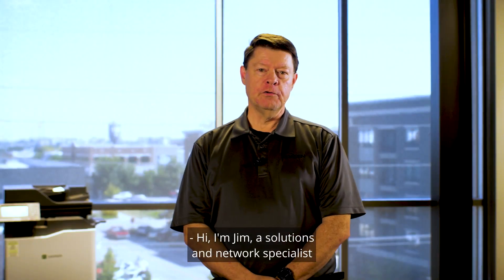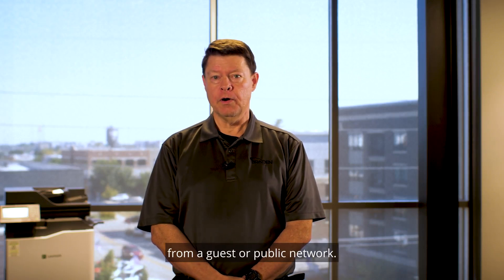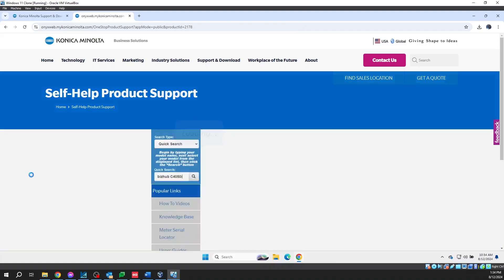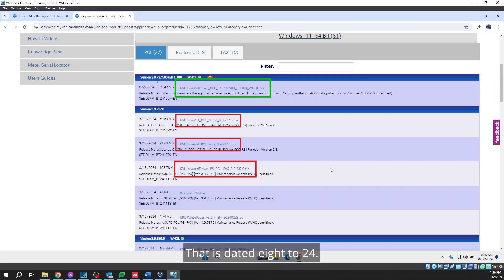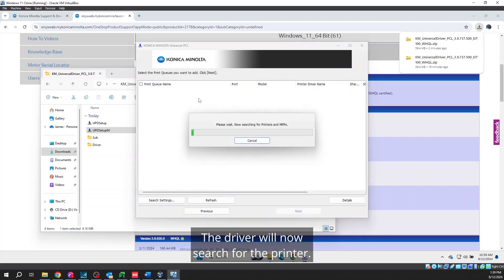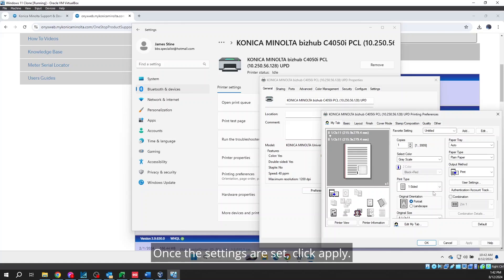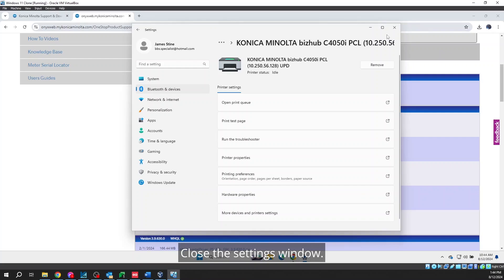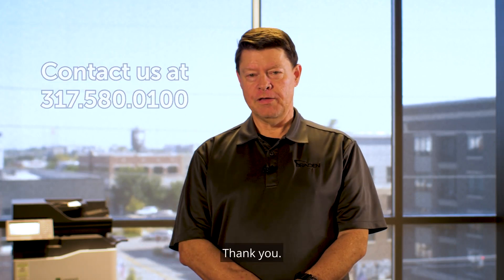Konica-Minolta printing set-up for Windows 11